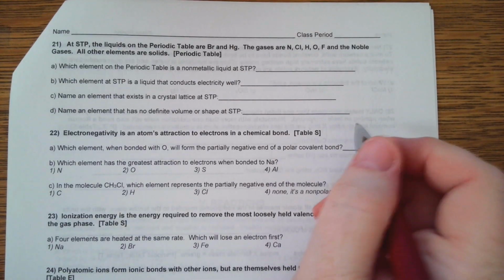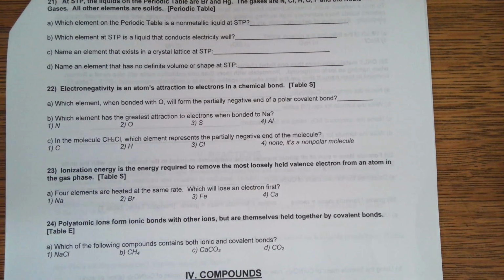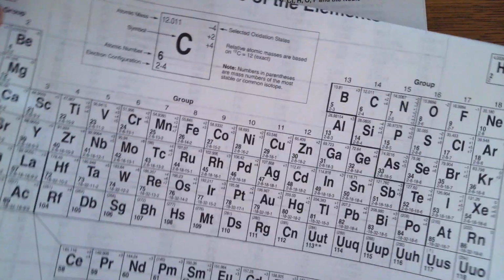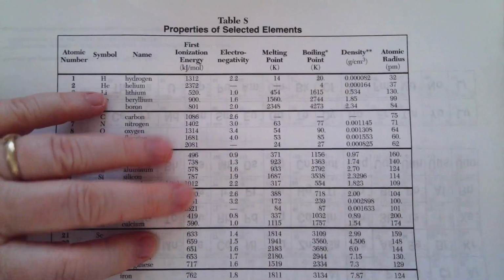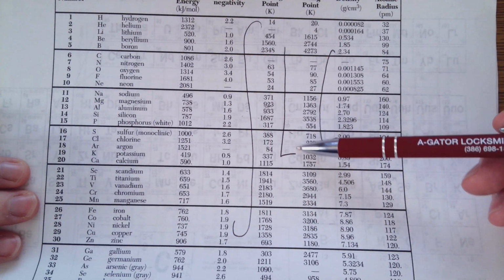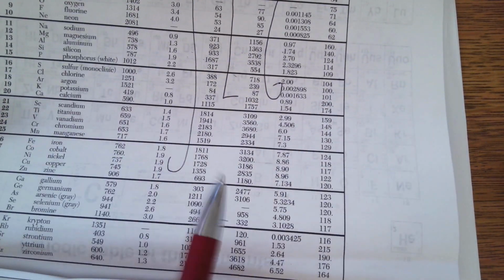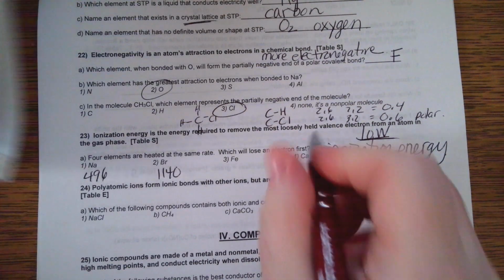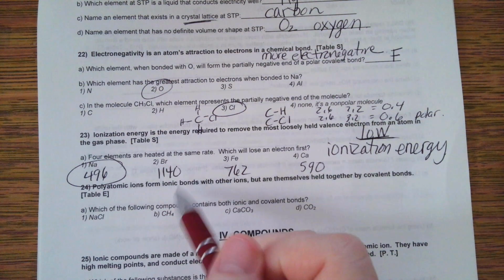50 Chemistry Questions You Should Know How to Answer: Part III -- Periodic Table and Bonding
This video goes through Part III of the 50 chemistry questions you should know how to answer sheet (50 Frequently Forgotten Fun Facts / Fifty Frequently Forgotten Facts from Mark Rosengarten). These questions in Part III focus on diatomic elements, cations, anions, electron configuration, Lewis dot structures, electronegativity and other Periodic Table trends, types of bonding and more.